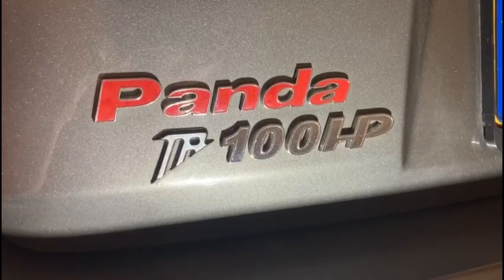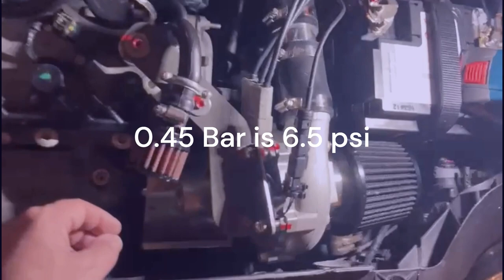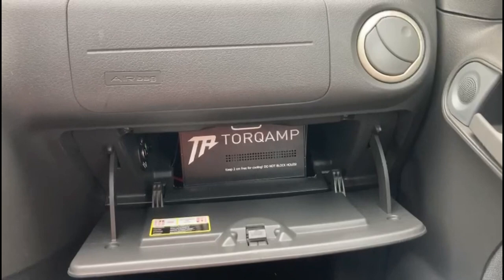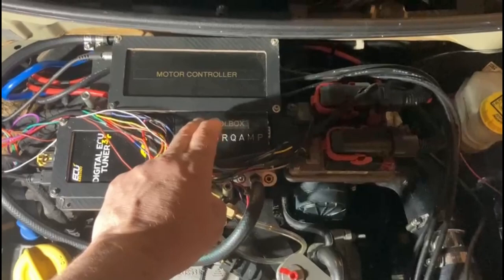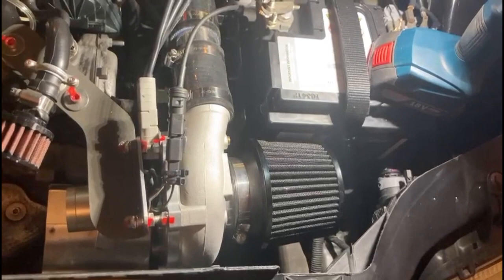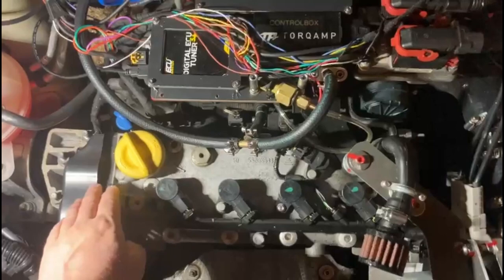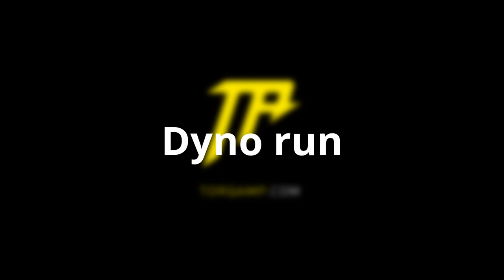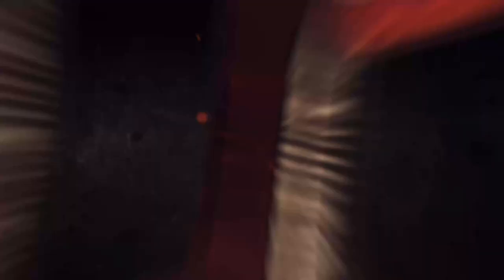155 HP on a Fiat Panda with a TorqAmp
0:15 Road test No TorqAmp vs TorqAmp
1:09 Introduction Fiat Panda
1:33 TorqAmp under the hood
2:29 Where does the power come from?
3:00 Advantage of the TorqAmp
3:22 How it the TorqAmp speed controlled?
4:19 Additional modifications to tune the car myself
5:06 Control panel
5:41 Dyno run